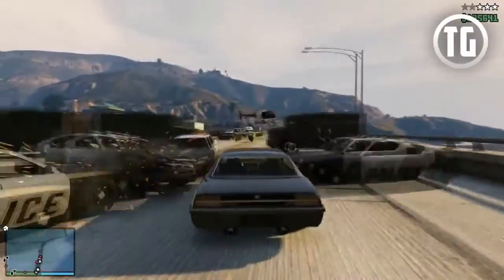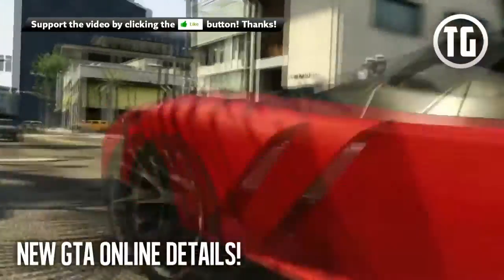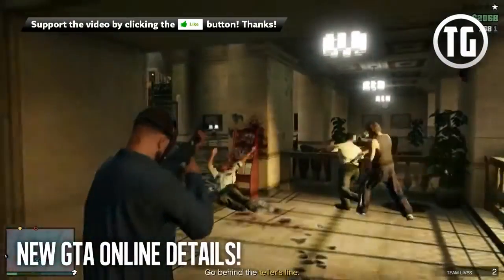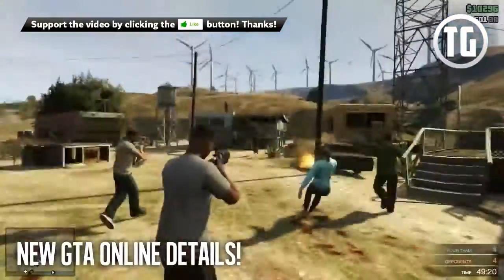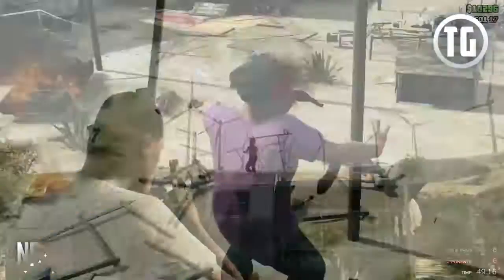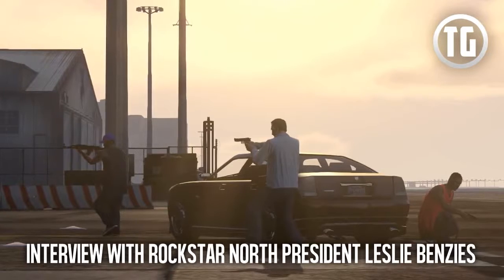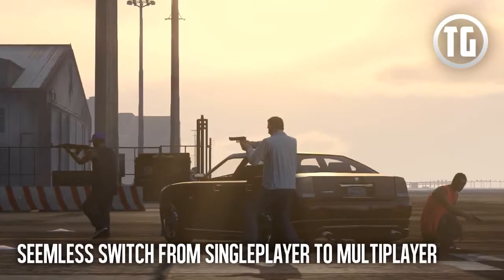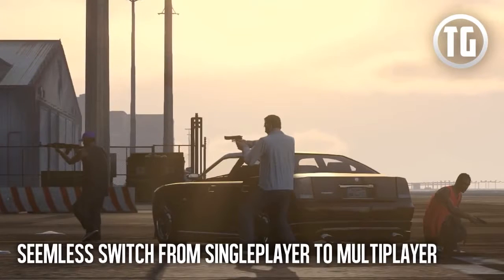GTA 5 - Confirmed seven hundred GTA Online Missions + New Information! (GTA V)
Learn approximately the round 700 missions for GTA five Online!

Let's keep the comment segment AWESOME to make certain absolutely everyone has a terrific time. Be certain to ignore, dislike or flag junk mail on bad or hateful comments. With your assist, we can hold to build an high-quality community! Thanks and revel in! :D

Interview with Leslie Benzies with 3DJuegos Spain. Big thanks RealTom at the GTA Forums for the English translation!

Another large thanks to Spider-Vice on the GTA Forums for the super precis of the of the interview!